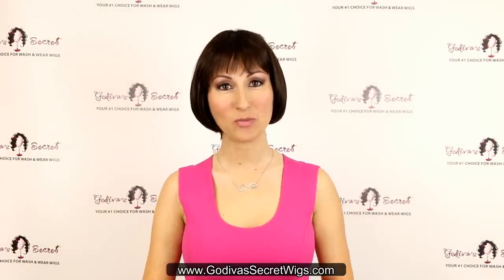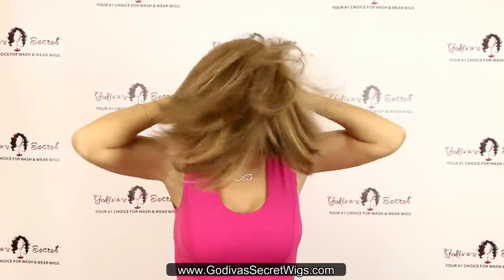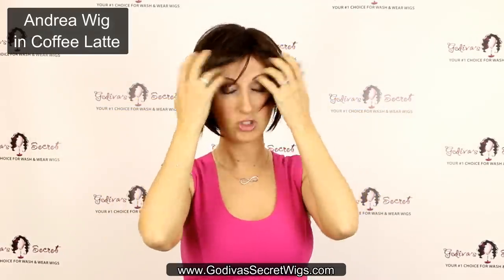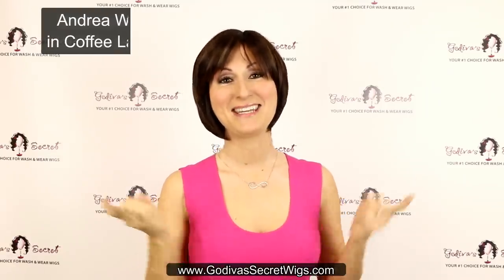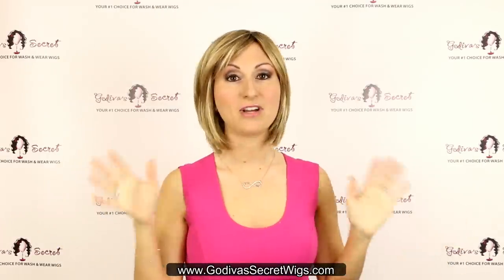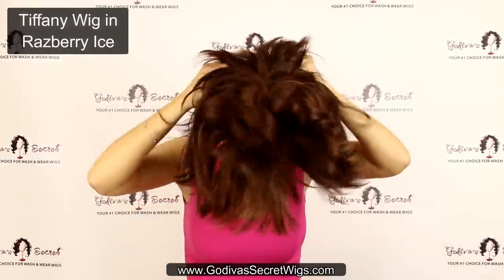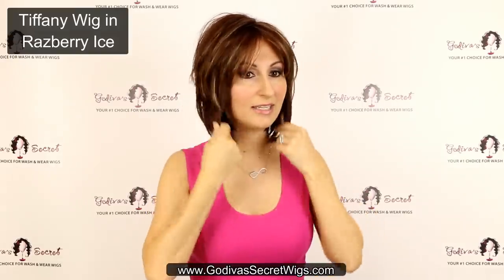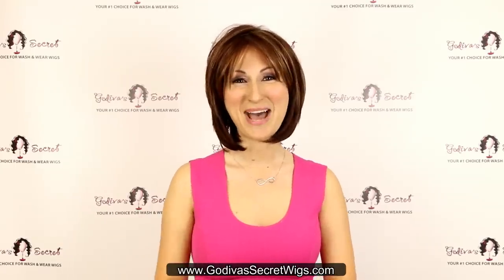Top 10 Bob and Pageboy Wigs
CLICK "SHOW MORE" FOR A LINK TO EACH WIG IN THIS VIDEO
Here are the wigs and colors in this video: